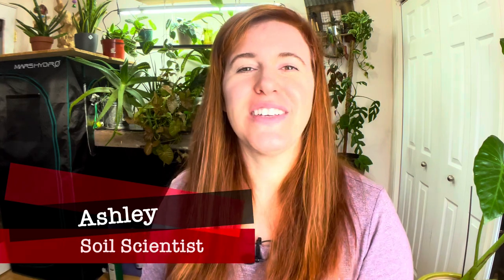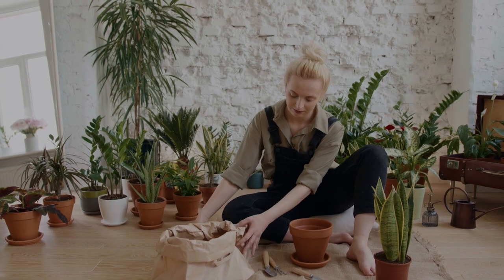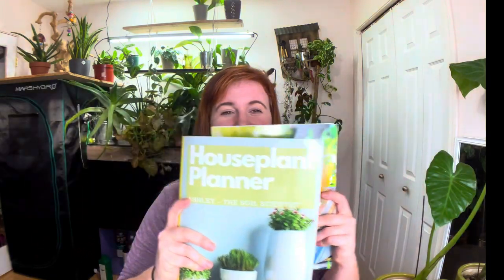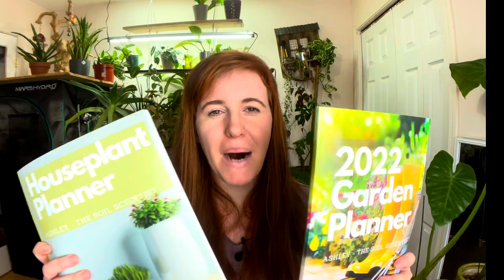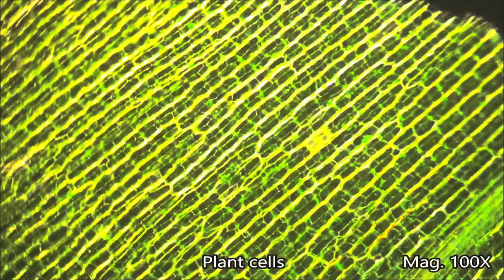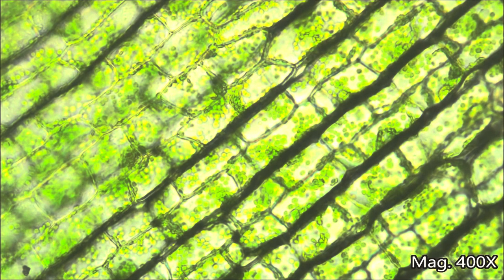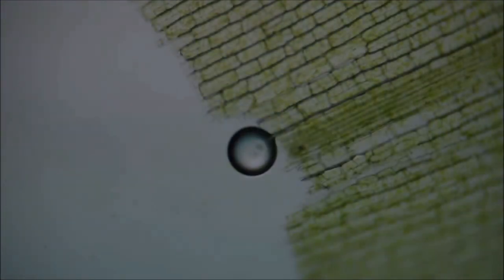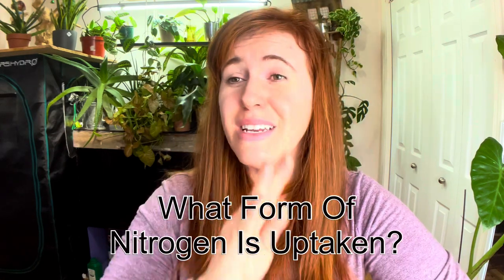How Nitrogen Works With Plants & Why Balance Is Key. 17 Days Of Essential Plant Nutrients.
Have you ever wondered why nitrogen is so essential to plants. Well this gardening Canada video looks at exactly how ￼nitrogen works with plants.￼ We go through what forms of nitrogen a plant needs to grow. How nitrogen has lost from a soil system. And even have nitrogen can affect Houseplants and they’re small little ecosystem. I will give you tips and tricks on how to manage nitrogen within your soil whether you are a gardener, or house plant person we will find a solution.￼

This video is a part of the gardening/house plant Vlogmas serious. We will be doing 17 days of essential plant nutrients leading up to the Christmas season. This will hopefully give you a lot of content to watch on your days off.￼

Join our monthly newsletter! watering.gardeningincanada.net